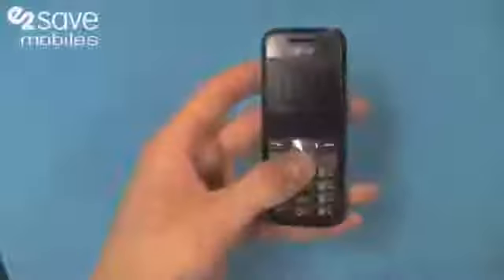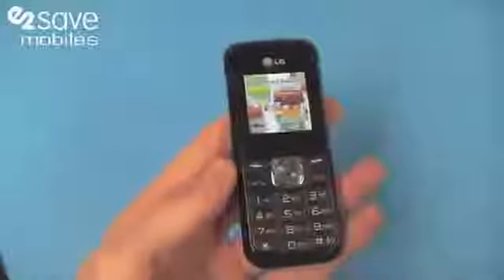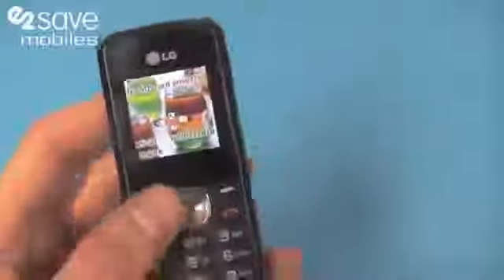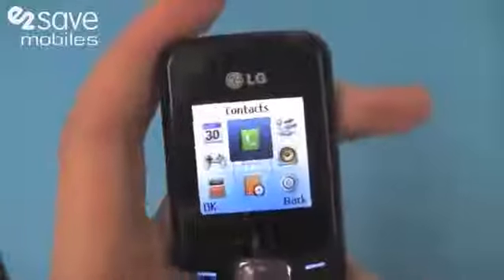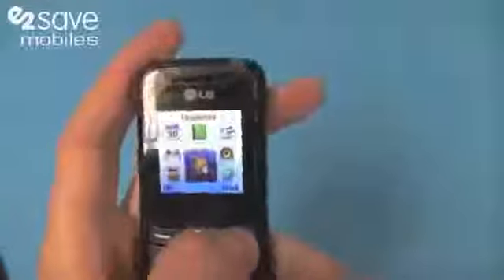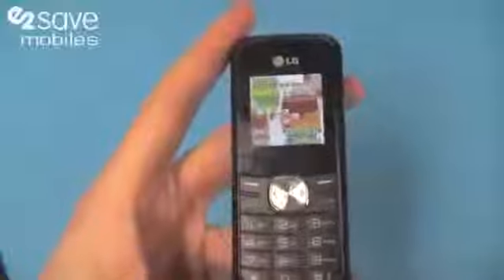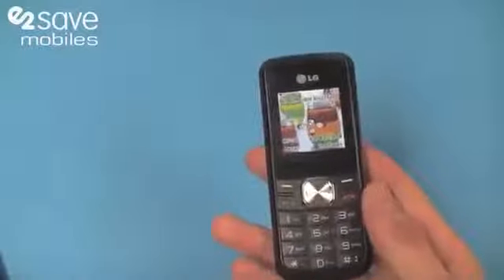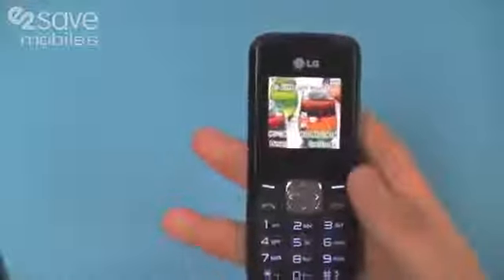LG GS101 Review